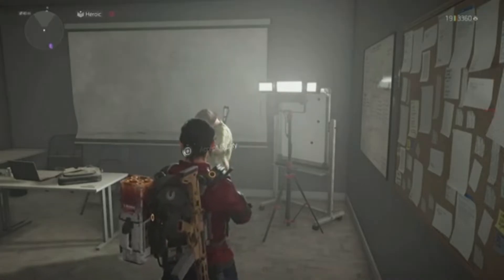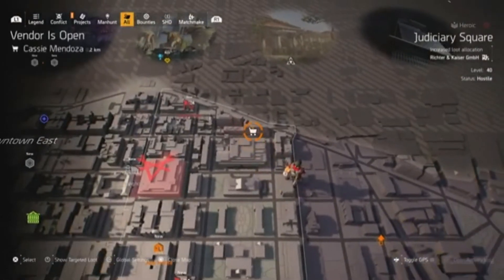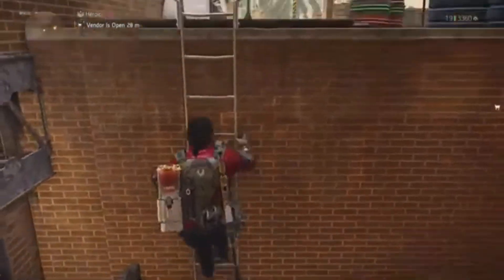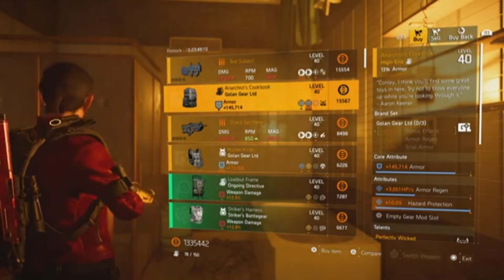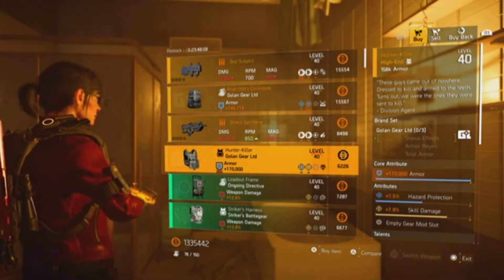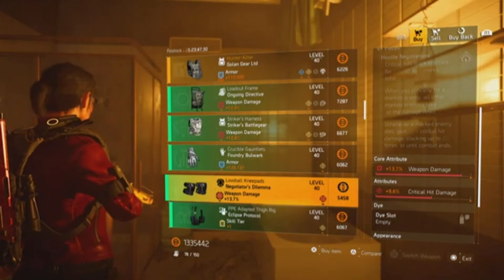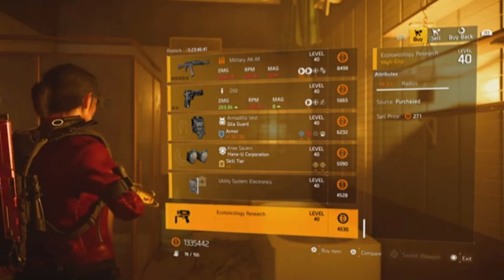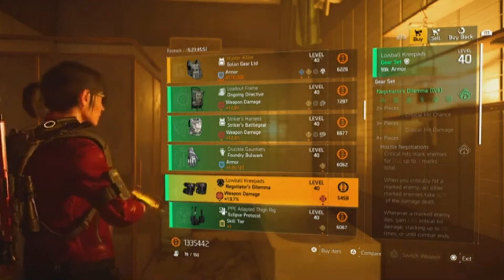THE DIVISION 2 CASSIE MENDOZA 23RD FEBRUARY 2022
Come and see what Cassie has for sale this week, it's one of her better weeks!